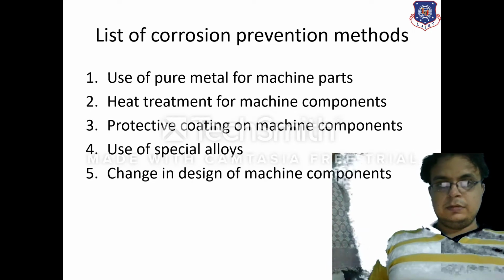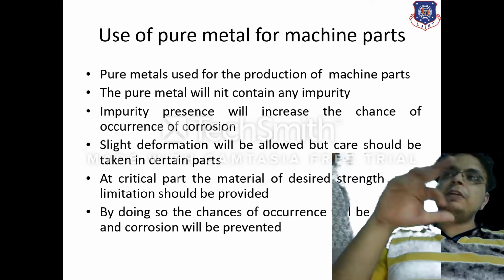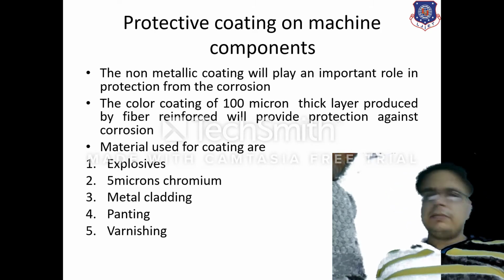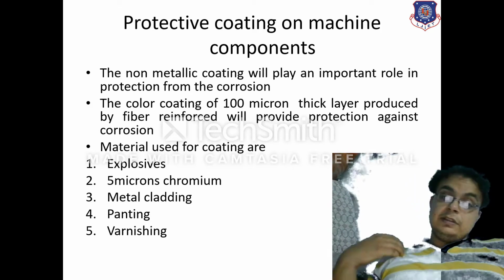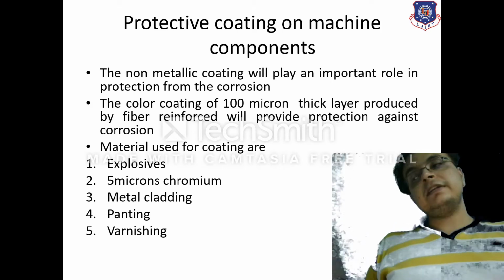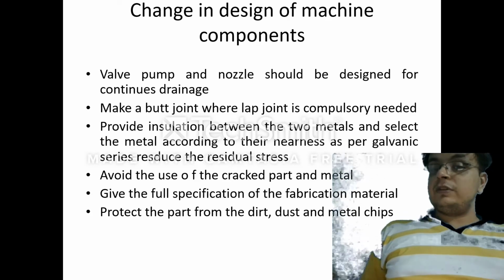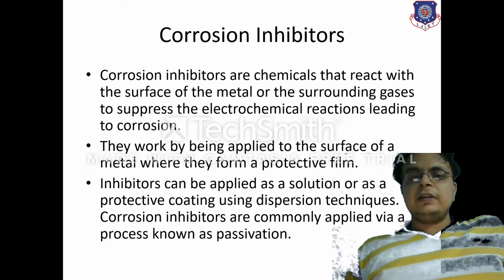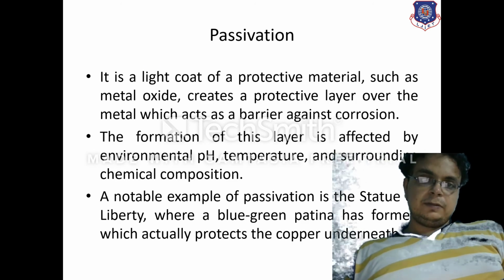INDUSTRIAL SAFETY LECTURE 22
INDUSTRIAL SAFETY